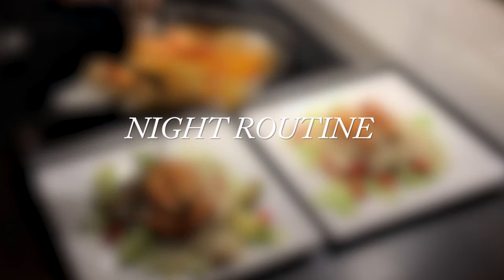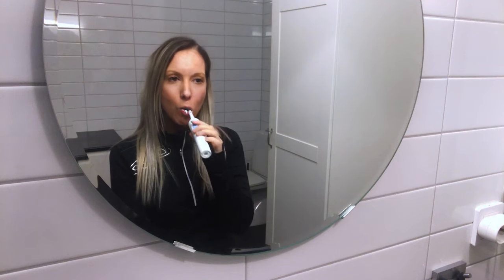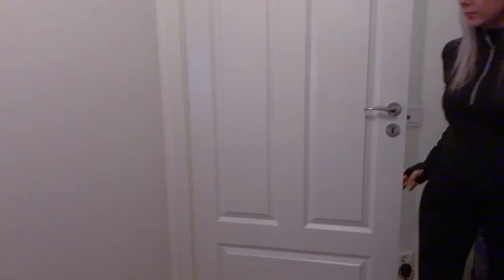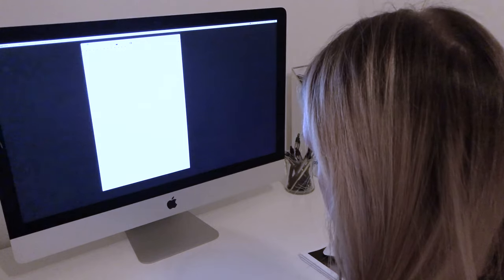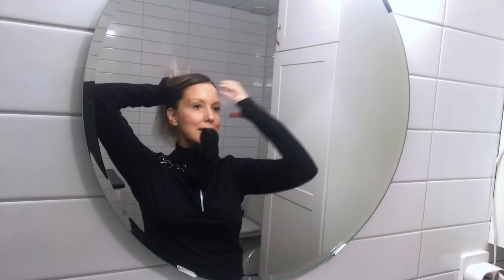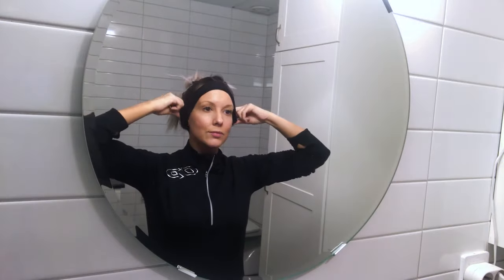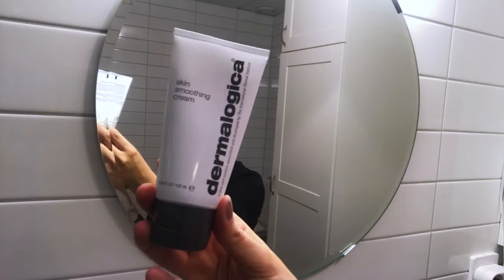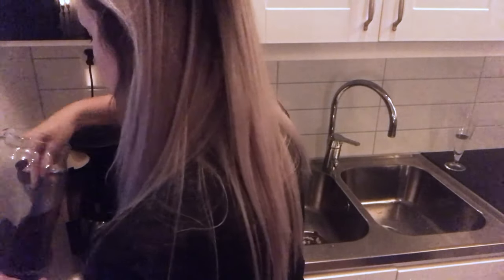NIGHT ROUTINE 2017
In this video I'll show you my night routine for 2017